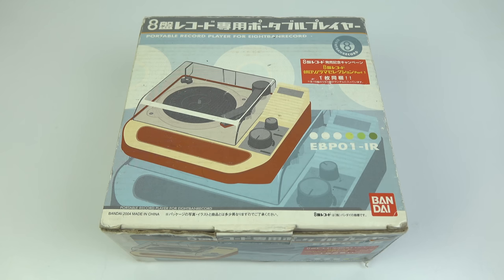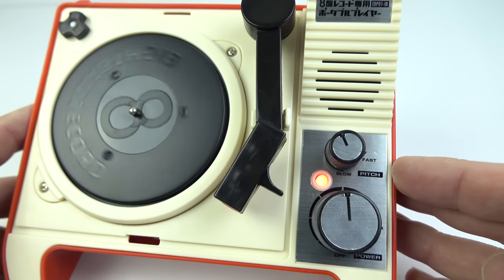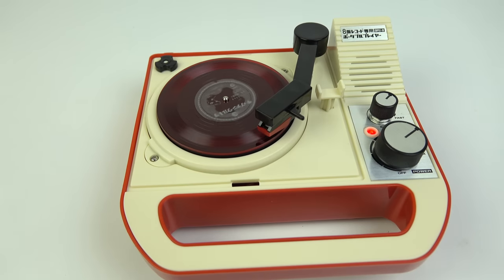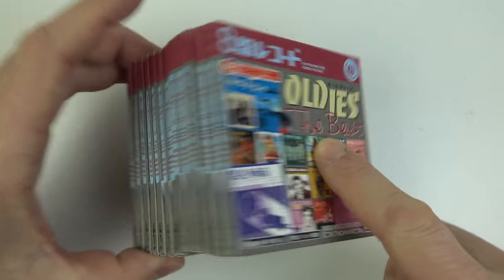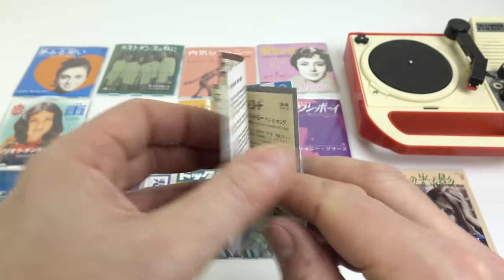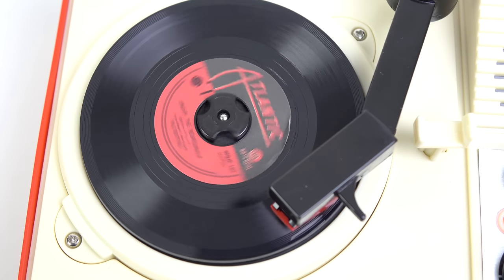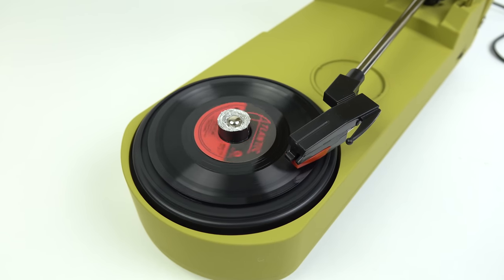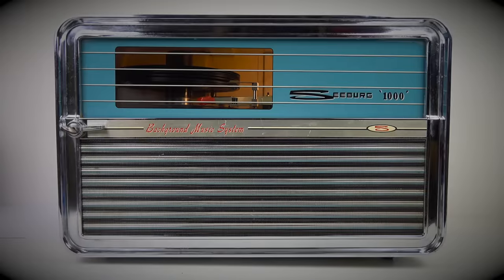8ban - mini playable Records from Japan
A look at eightban. Collectable, playable mini records from 2004. A deliberately, unashamedly low-fi format.

CORRECTION
Yes the blue tape is Masking Tape not Gaffers Tape. What an amazing gaff - it's probably going to be on a compilation of the most unbelievable mistakes ever made in an improvised youtube voice-over. Perhaps I should start writing scripts and fact checking them, but no... that's not my style. I'm going to keep freestyling straight from the top of the dome, spitting lyrics straight from my bald patch. Sometimes they're right, sometimes they're wrong...but they are always funky fresh. I'm out of here like last year.